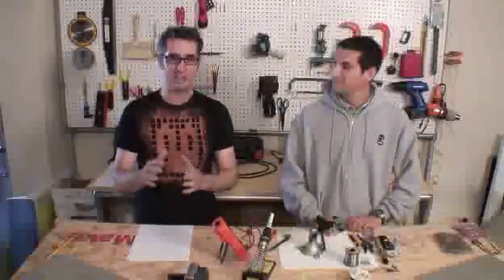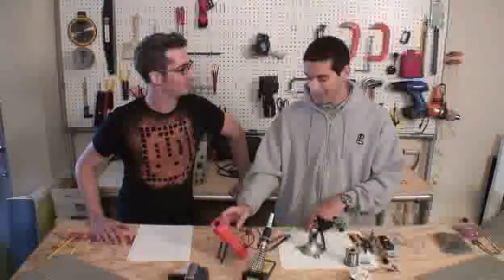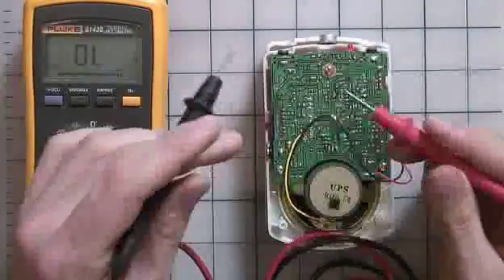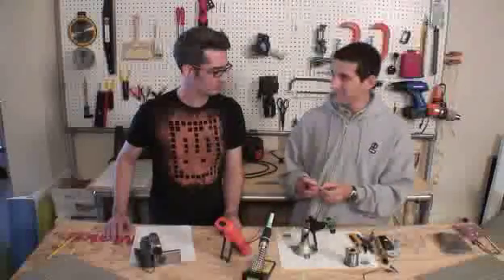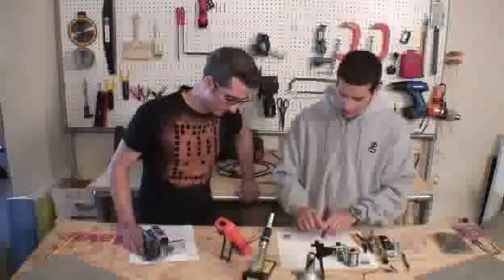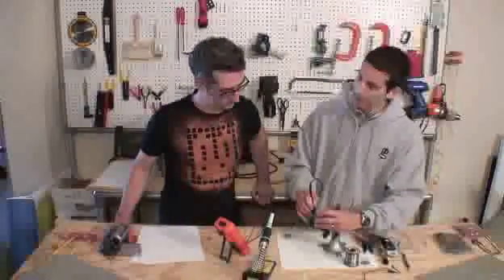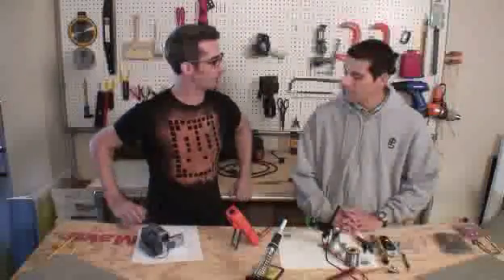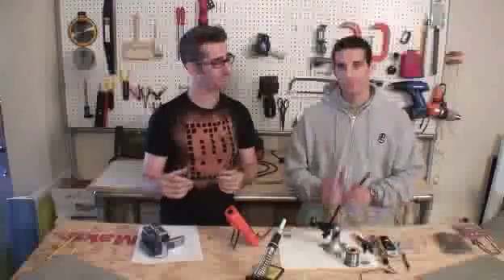How To Use A Multimeter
In this video Bre Pettis and Joe Grand teach you how to use a multimeter!